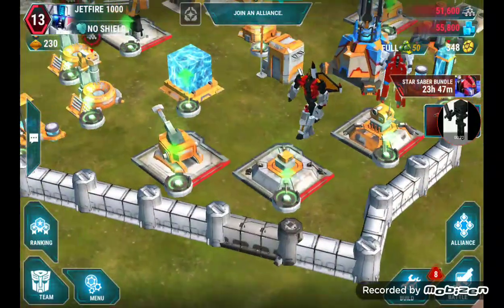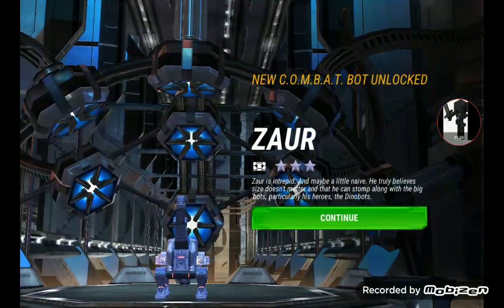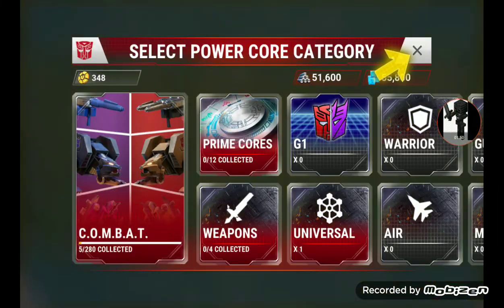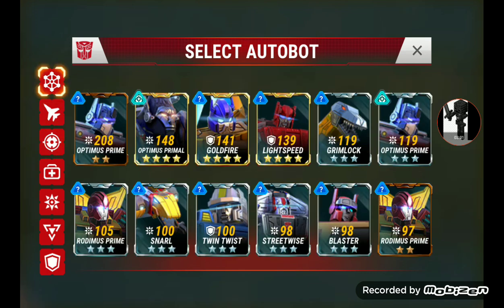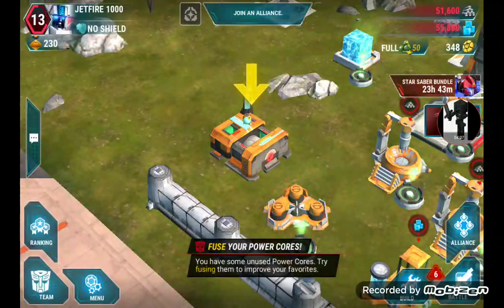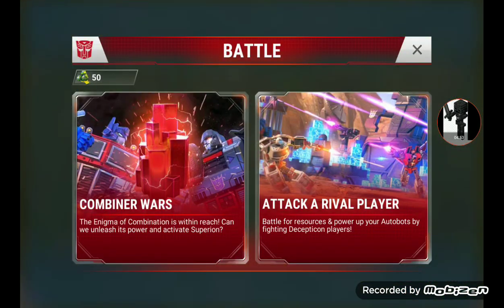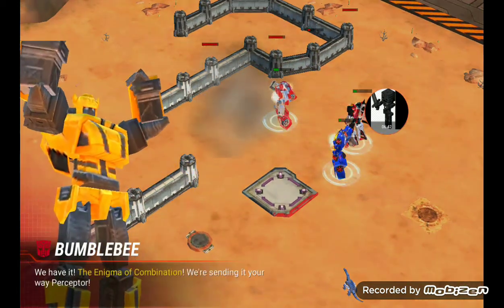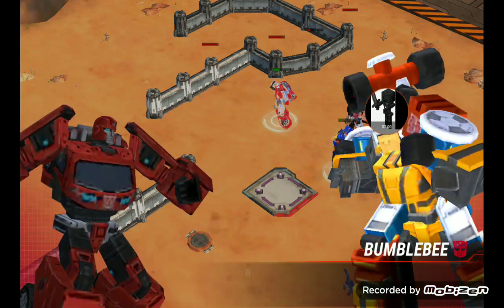getting to the combiner lab part of the mission Transformers Earth Wars part 49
enjoy Transformers Earth Wars part 49